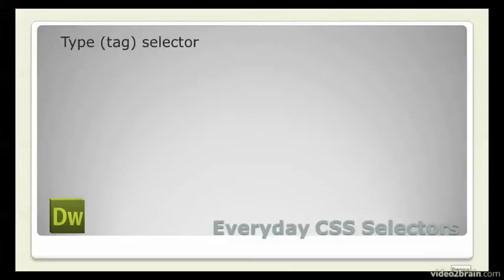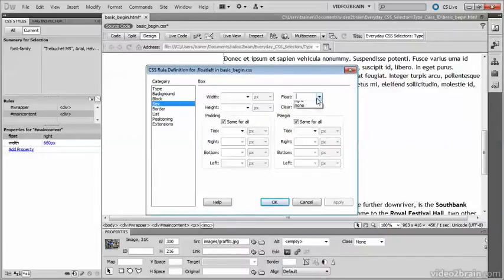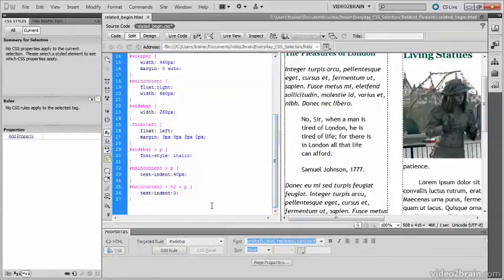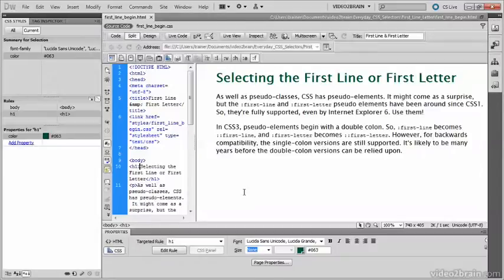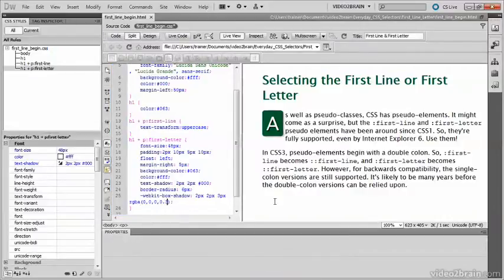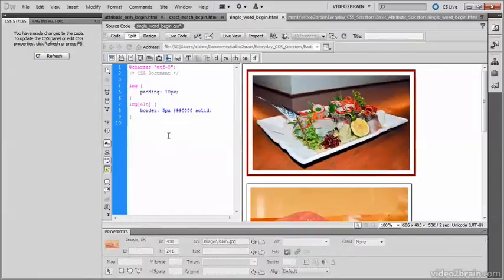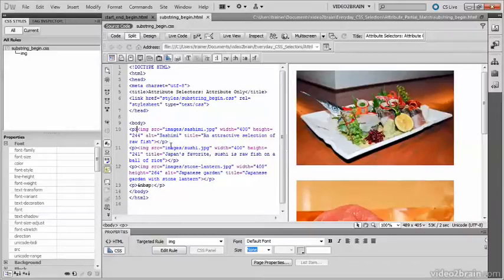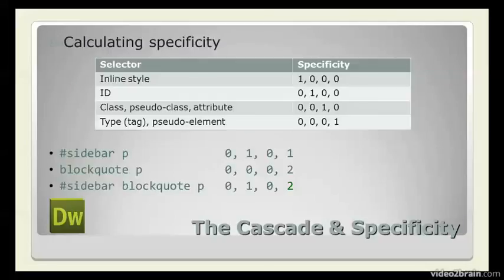CSS Selectors tutorials for beginners